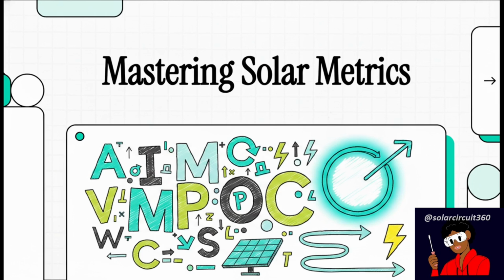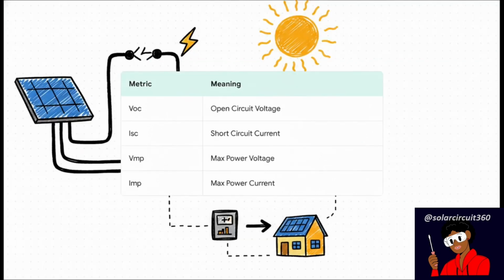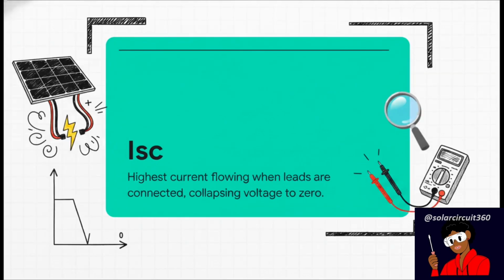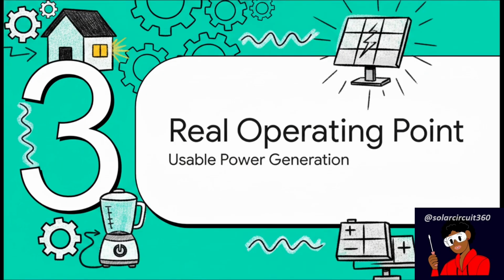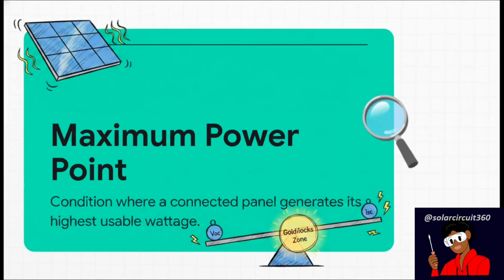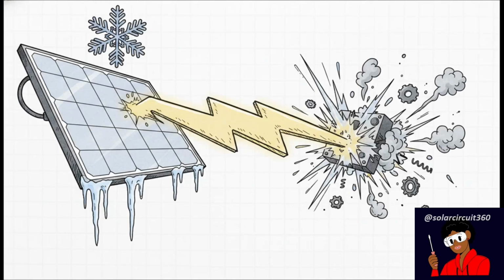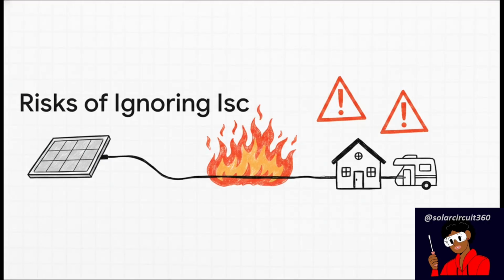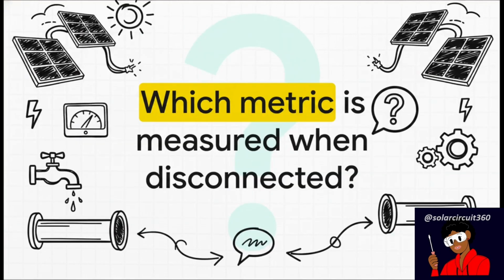Solar Panel Voc vs Isc Explained for Beginners (Voltage and Current Difference)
What is the difference between Voc and Isc on a solar panel datasheet?
Many beginners see these values but don't understand what they actually mean or how they affect solar system design. In this video, we explain Open Circuit Voltage (Voc) and Short Circuit Current (Isc) in simple terms and show why both specifications are important for safe and reliable solar installations.
You'll learn:
✔ What Voc really means
✔ What Isc really means
✔ Why Voc is used for charge controller sizing
✔ Why Isc matters for wire and fuse calculations
✔ The difference between Voc, Isc, Vmp and Imp
✔ How solar panels behave under load
✔ Common mistakes beginners make when reading datasheets
✔ Safety considerations when testing solar panels
Understanding these specifications is critical when selecting solar panels, sizing charge controllers, designing series strings, choosing wire sizes, and protecting solar equipment from over-voltage and over-current conditions.
Whether you're building an off-grid solar system, learning solar installation fundamentals, or trying to understand your panel datasheet, this guide will help you understand the electrical behavior of solar modules more accurately.